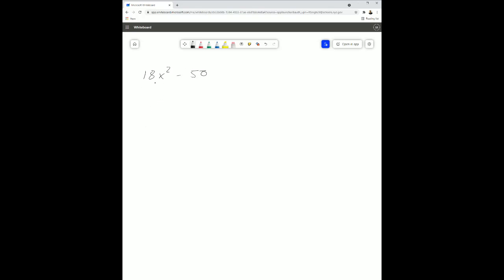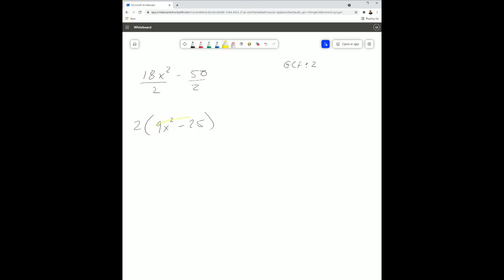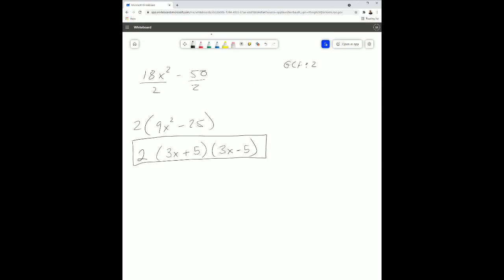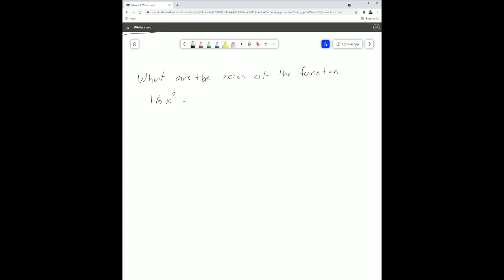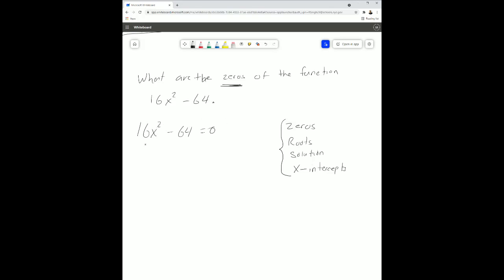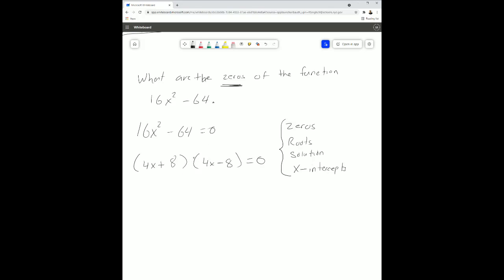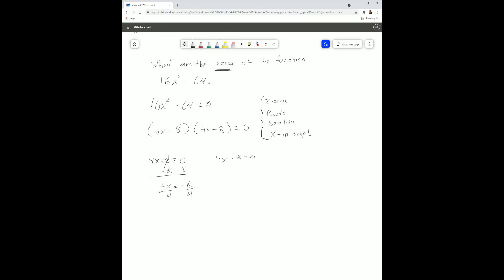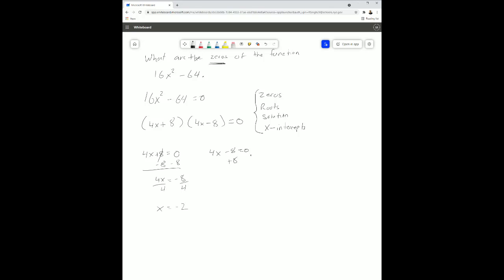Challenge Review #1 & #2 6.10.21 (Difference of Perfect Squares)